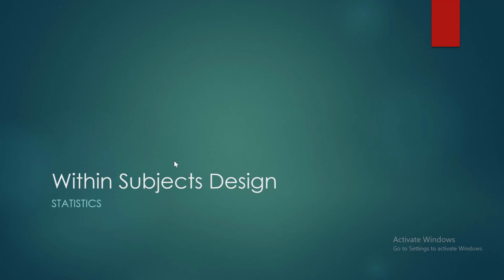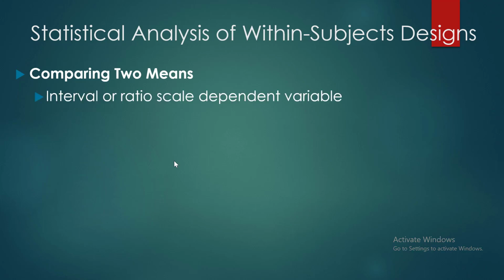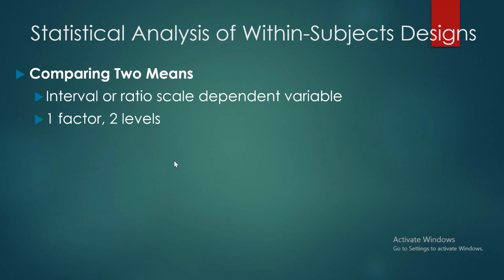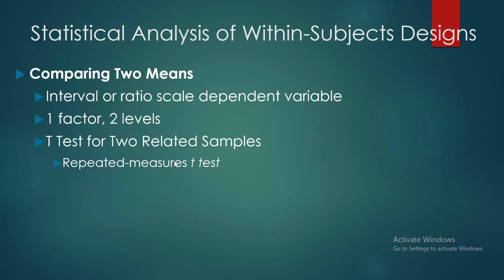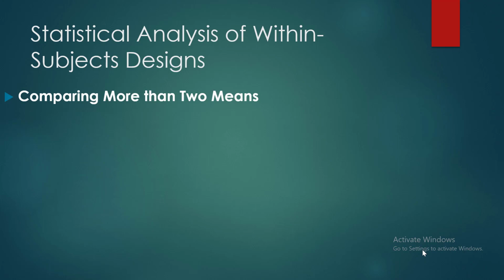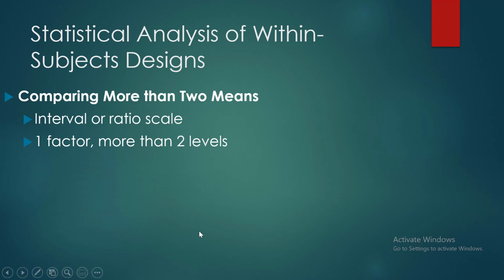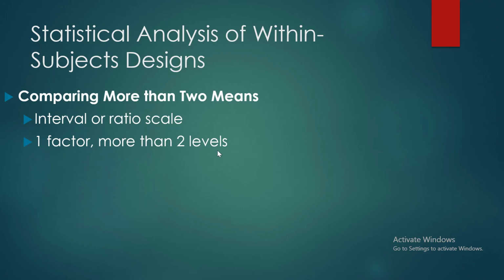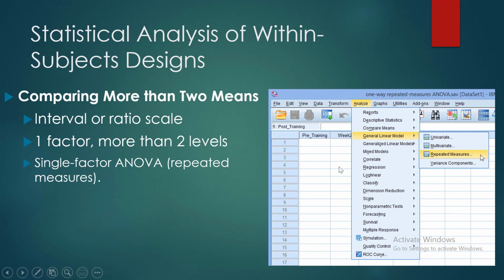Chapter 9 - Confounding variables for within subjects design